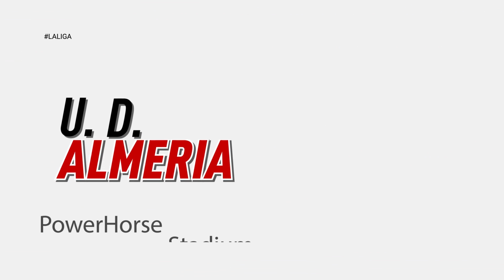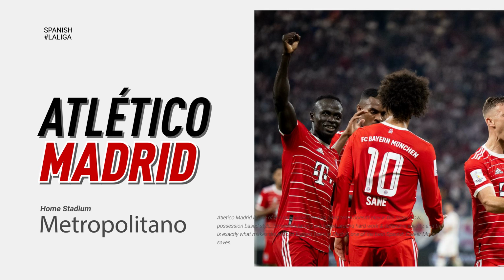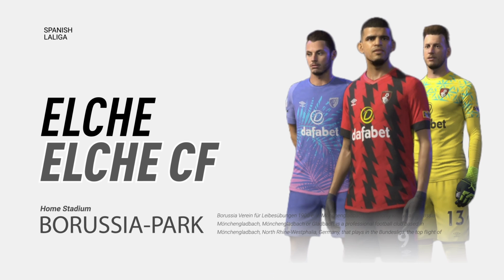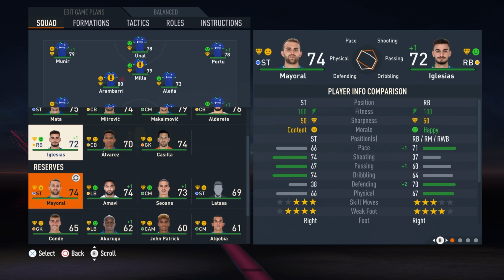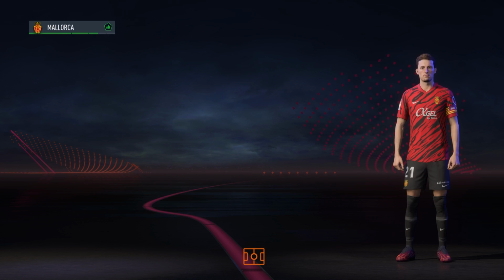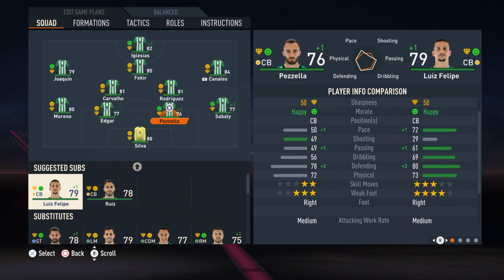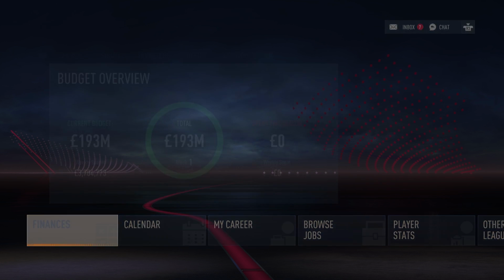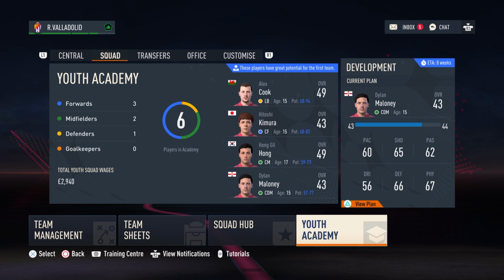The ULTIMATE La Liga FIFA 23 Career Mode Guide!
Today I'll be giving you the rundown on every single La Liga team! It took me ages to write this script, this time it’s 11 pages long, so I'd really appreciate you dropping a like and subscribing if you want to see more career mode content! If you’d like to go further, please consider becoming a channel member where you can vote on which future league guides I make! All information is for FIFA 23, but most is also relevant for FIFA 22, FIFA 21 or Football Manager 23 etc

For Bilbao:
2023 BASQUE PLAYERS

00:00 Intro
00:27 Almeria
01:44 Bilbao
03:21 Atletico
04:42 Barcelona
06:10 Cadiz
07:26 Celta Vigo
09:15 Elche
10:43 Espanyol
12:16 Getafe
13:41 Girona
15:02 Mallorca
16:08 Osasuna
17:35 Rayo
19:04 Betis
20:40 Real Madrid
21:59 Sociedad
23:19 Sevilla
24:29 Valencia
26:27 Valladolid
27:52 Villarreal
29:32 Outro